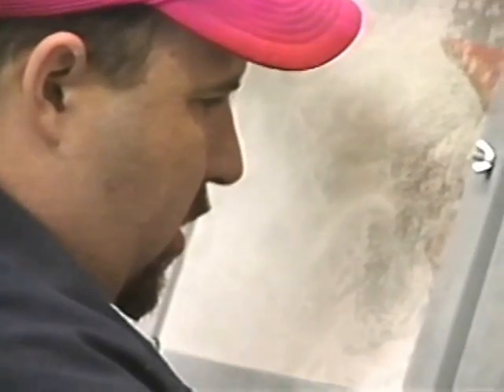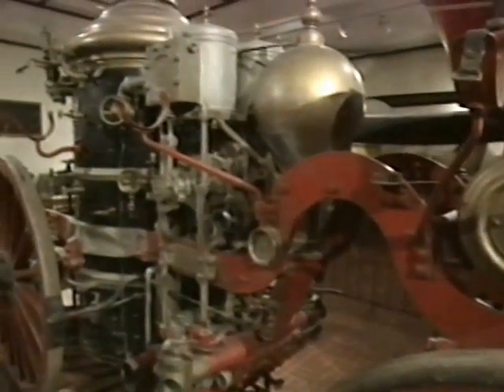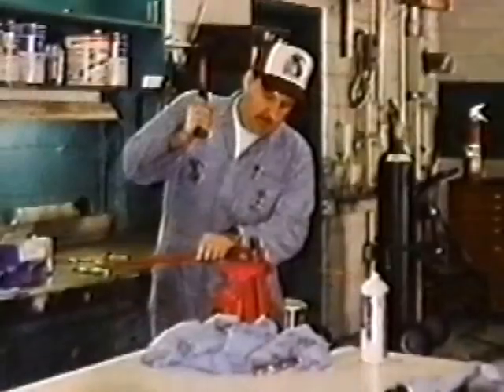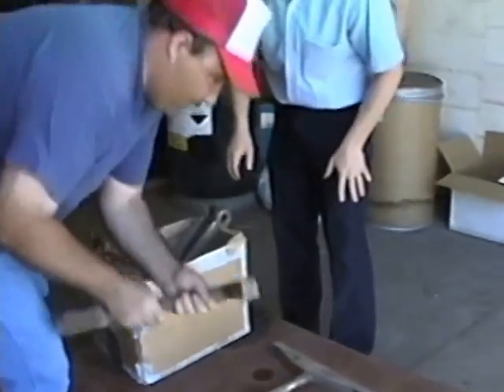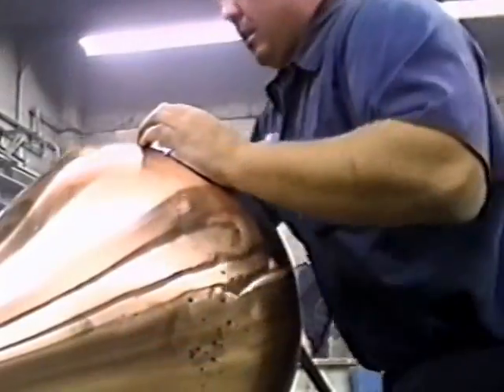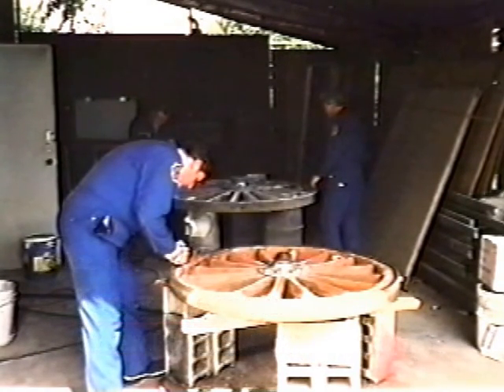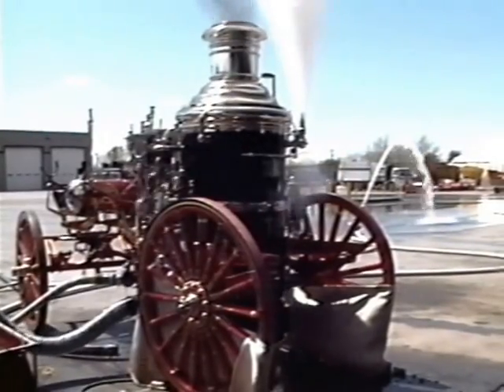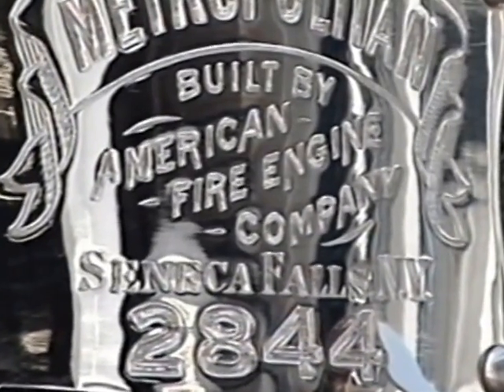Steam Fire Engine, Roosevelt 20 years ago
In 1994 the Restoration of "Roosevelt" a 1902 Horse Drawn First Size American Steamer Fire Engine   Under Went Full Restoration To Operating Condition In Preparation For The State Of Utah's 100 Years Of Statehood Celebrations in 1996. Roosevelt Was Loved Back To Her Original Grandeur And Dedicated In June Of 1996.